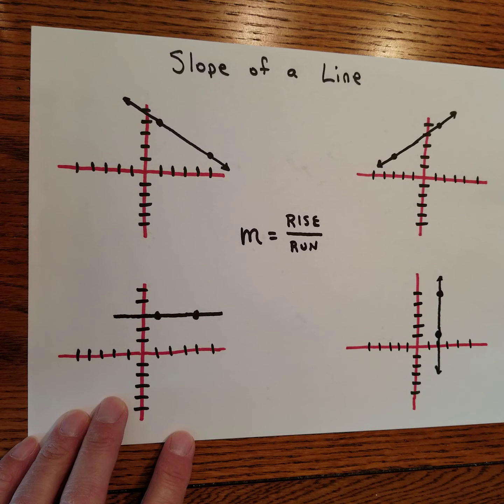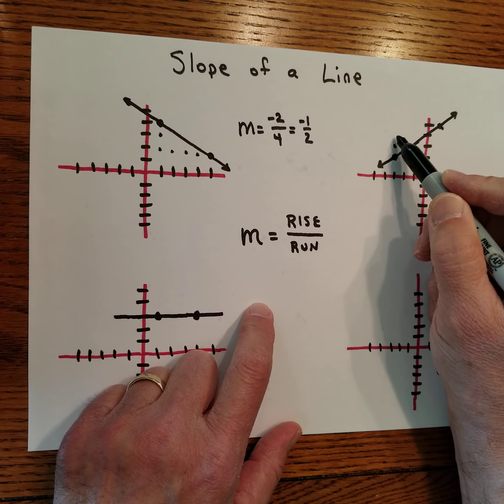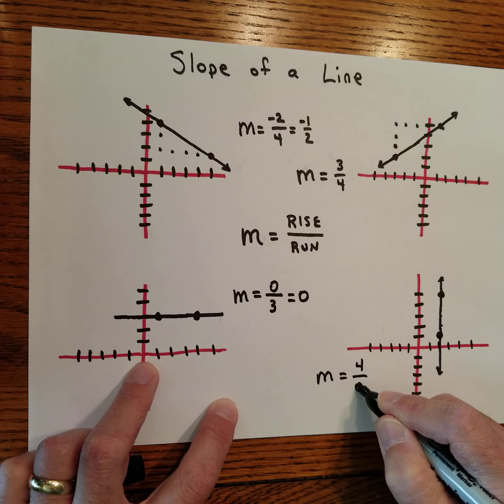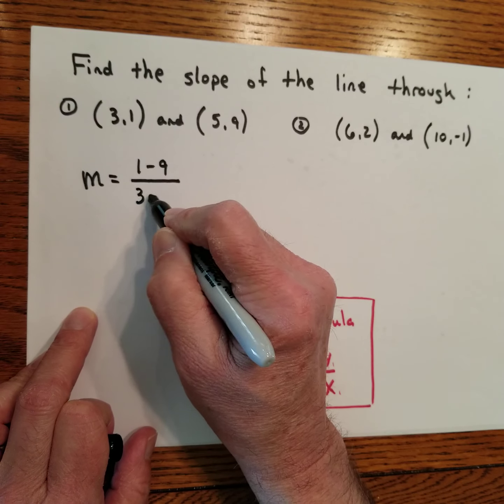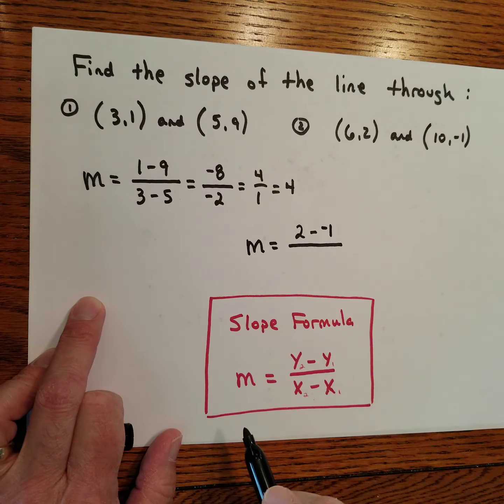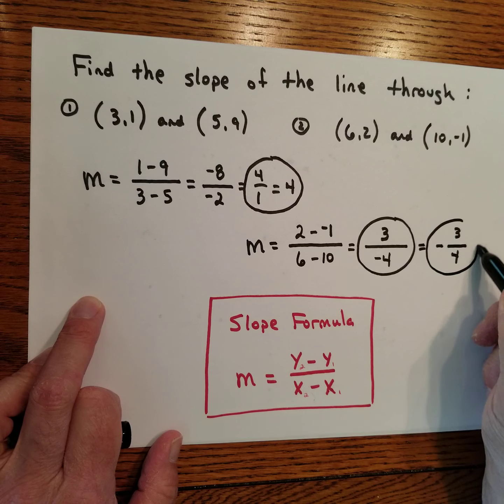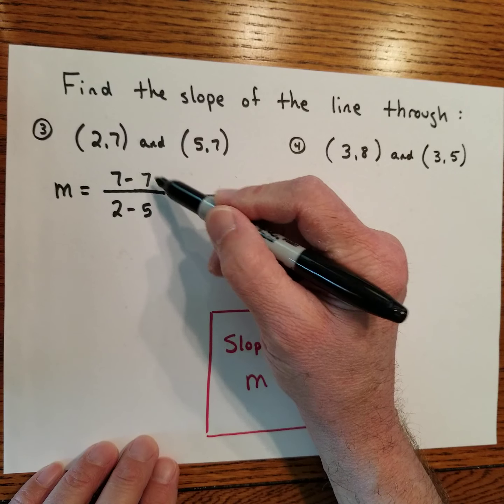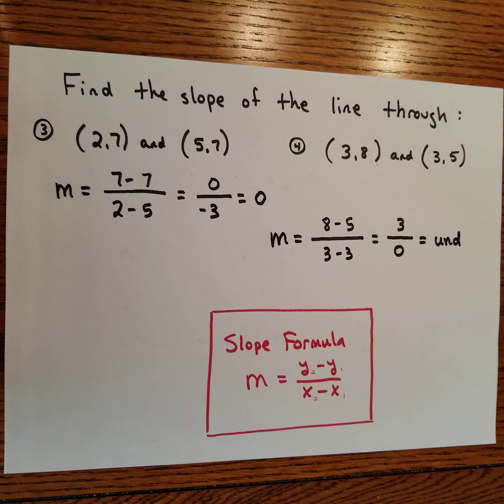Chuck Theado Slope Of A Line